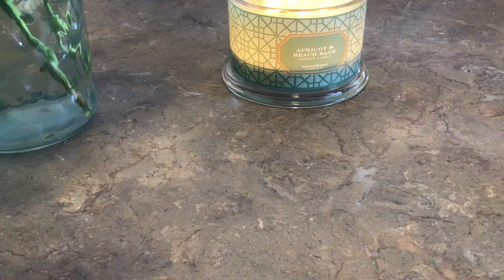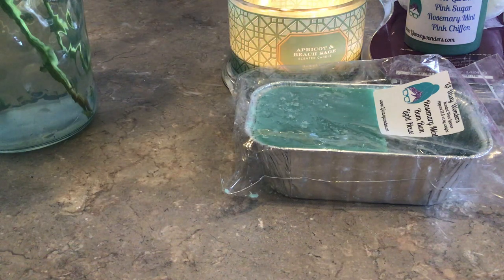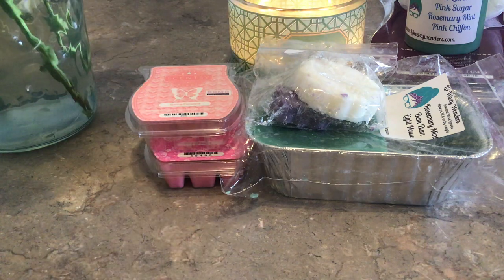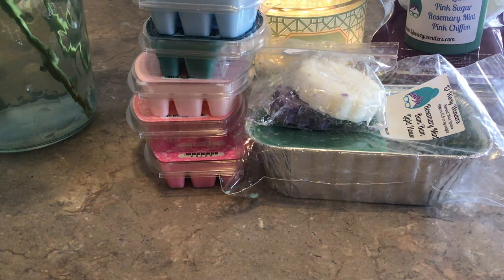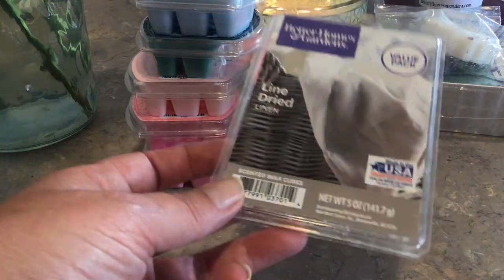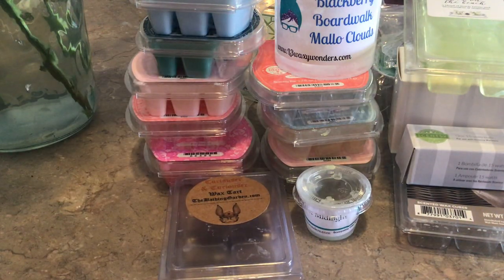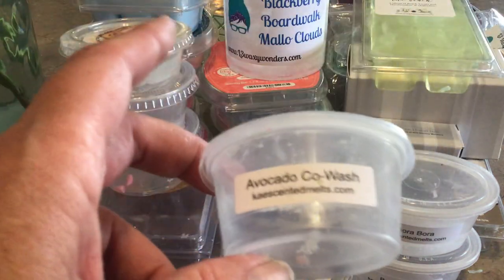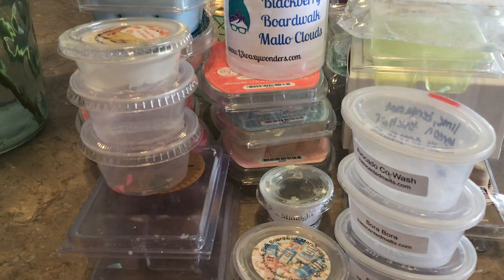Weekly Wax Empties and Not so empties!! June 10,2021🍓🥑🍋🍏🌺🍍🪴🍉🥝🥥🍰🍧🧁